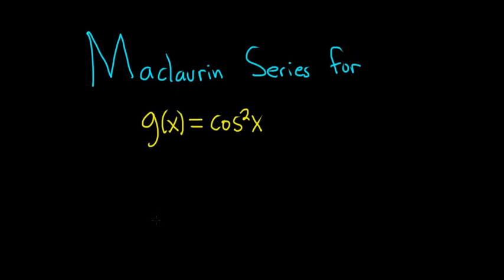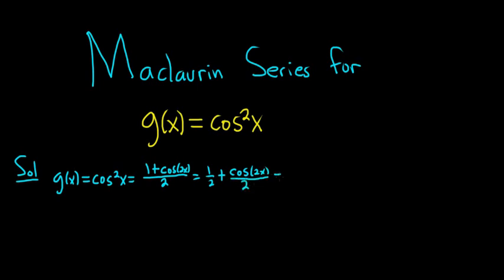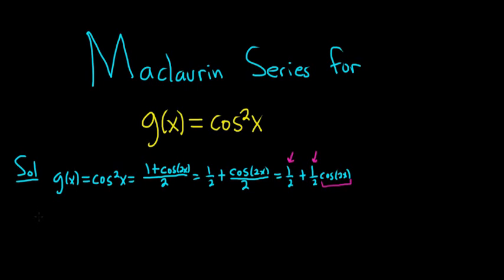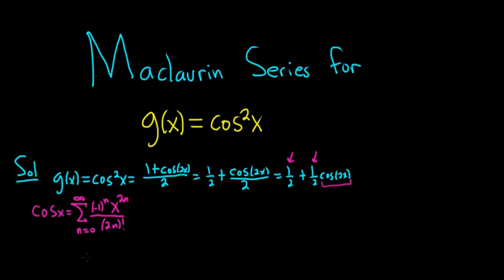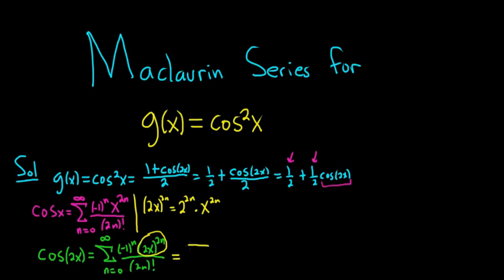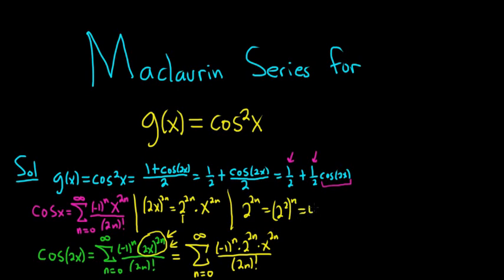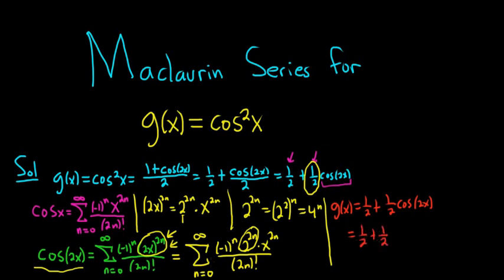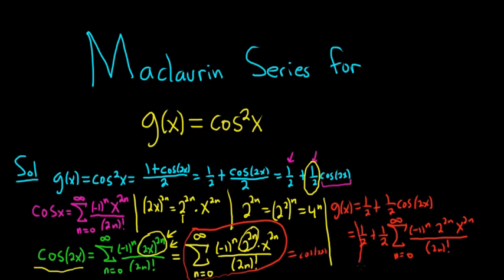Maclaurin Series for cos^2(x)